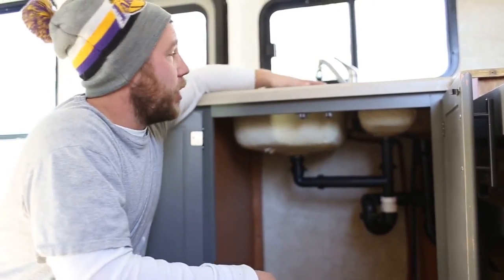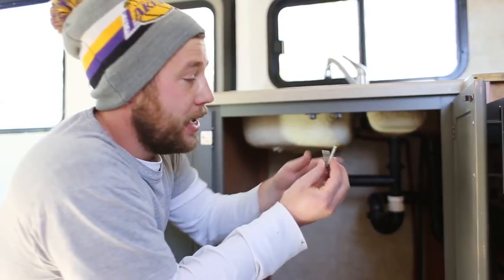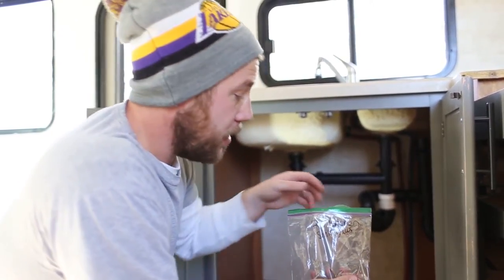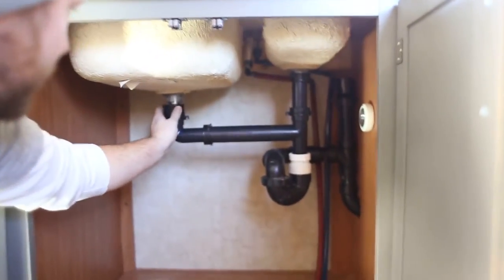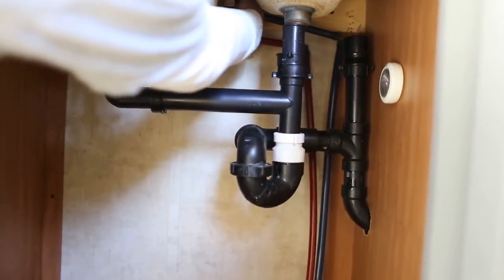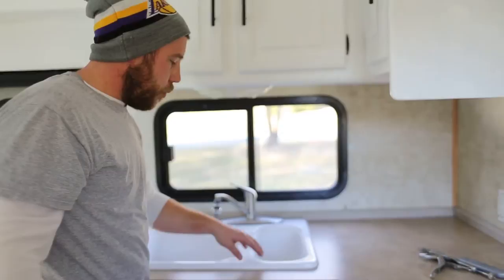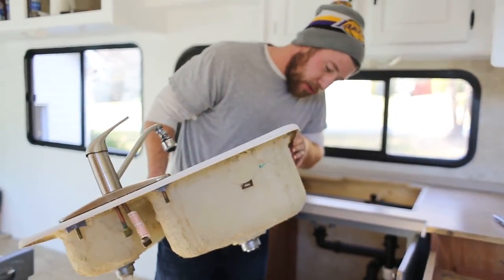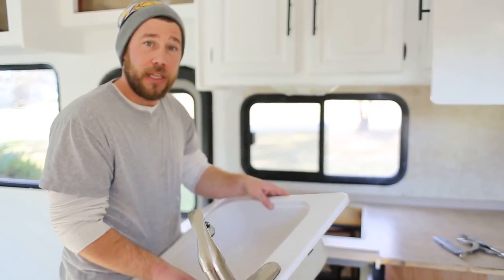How to Remove Kitchen Sink from RV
See how easy it is to remove the kitchen sink from your RV! We have the Tiffin Allegro OpenRoad 32LA, keep in mind that sinks may differ slightly depending on the RV you have.